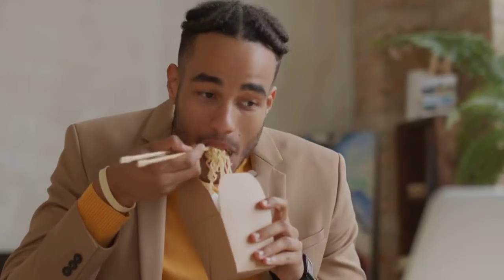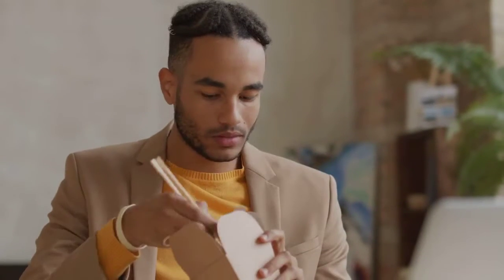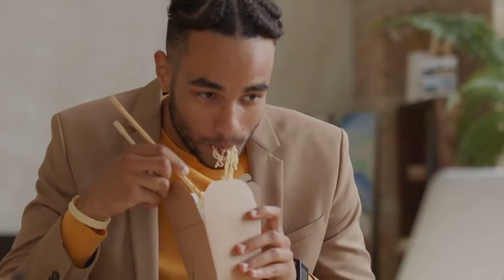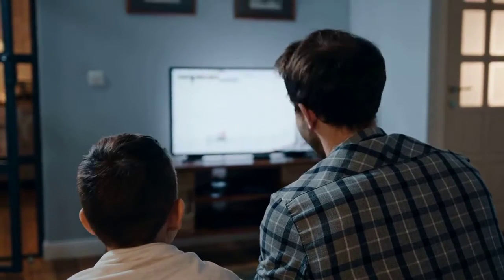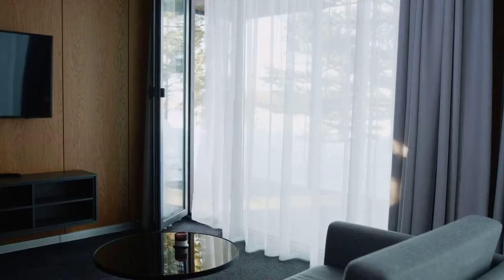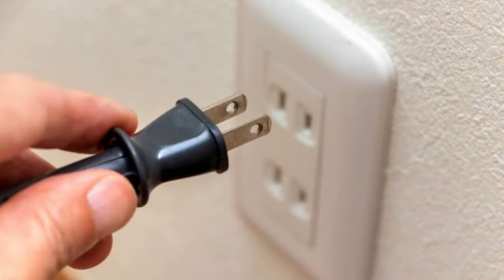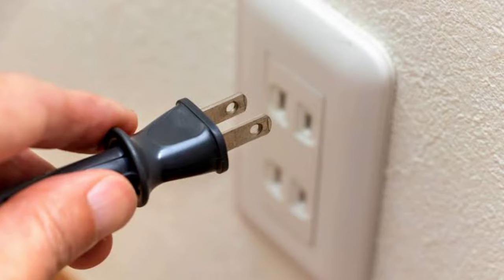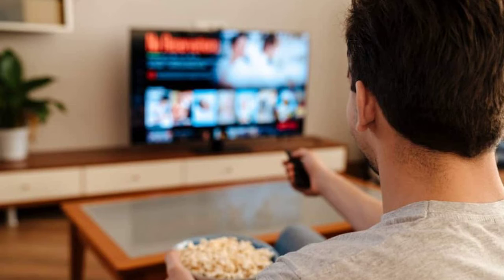How to Fix YouTube Not Displaying Full Screen on Smart TV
Having trouble getting YouTube to display in full screen on your smart TV? Don't worry, we've got you covered! In this troubleshooting video, we'll guide you through effective solutions to fix the issue of YouTube not showing full screen on your smart TV. There's nothing more frustrating than trying to enjoy your favorite videos only to be stuck with a small display. Our step-by-step instructions will walk you through various techniques to ensure you can watch YouTube content in all its full-screen glory.